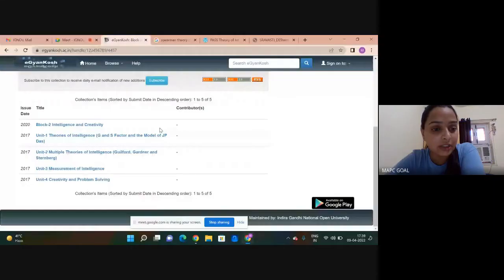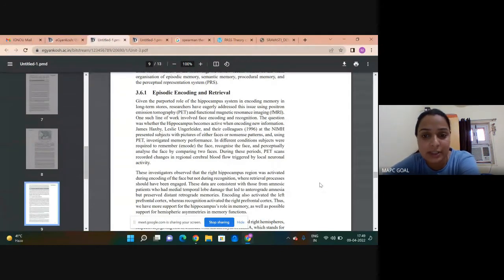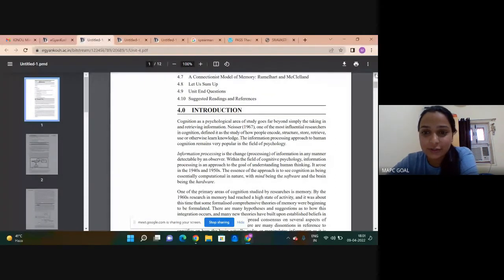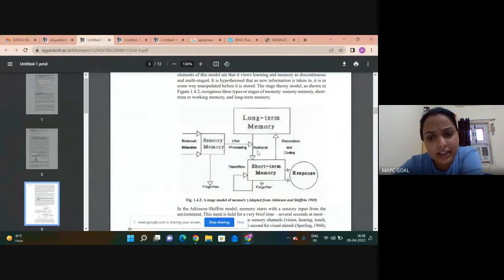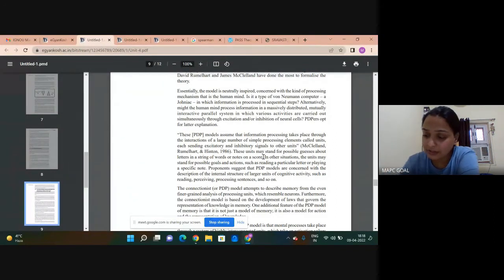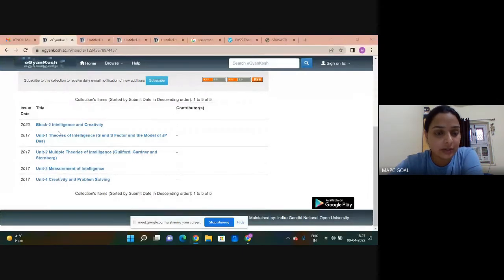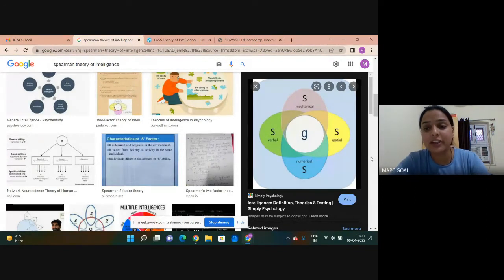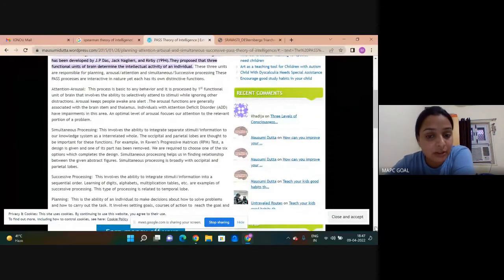MAPC, IGNOU-GOAL, Guyana, Course- MPC-001, Session-3